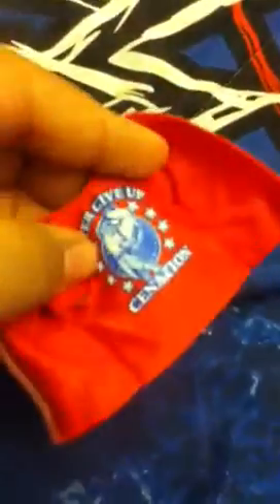Video for jr1216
John cena